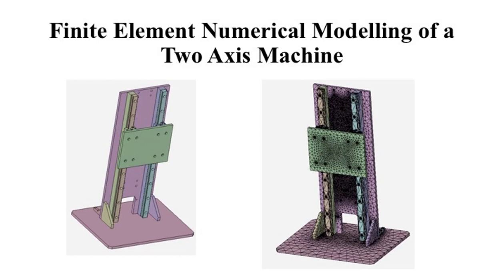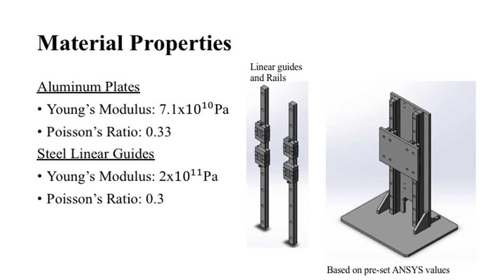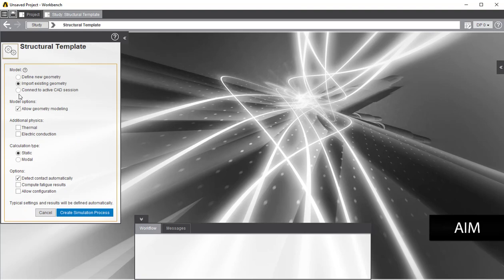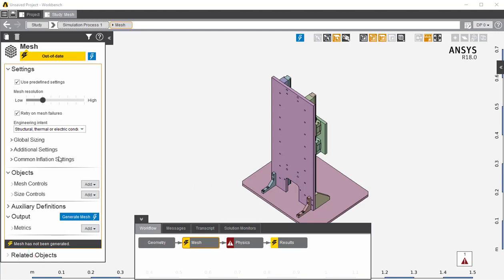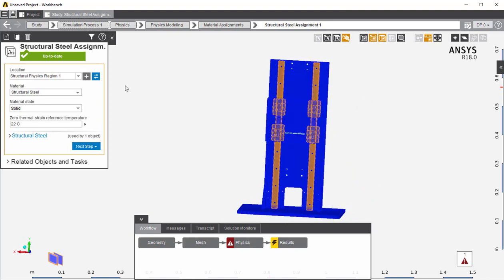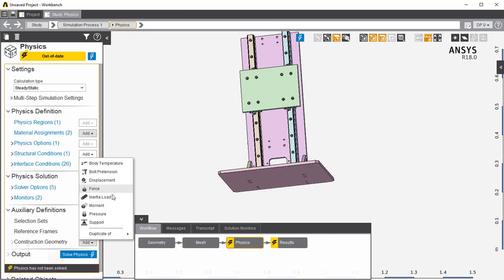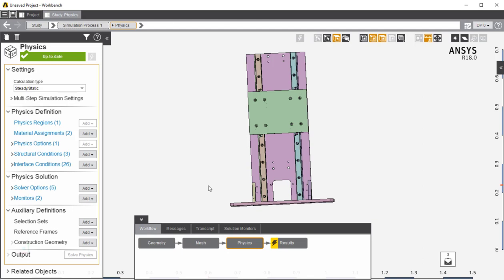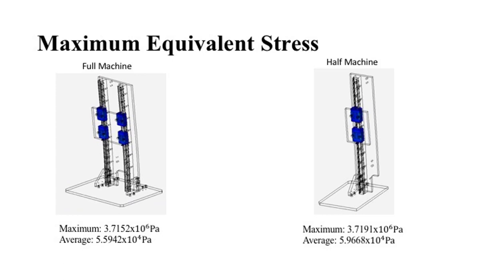ANSYS AIM Structural Analysis Tutorial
This is a video tutorial using ANSYS AIM to construct a structural model of the vertical stage of a custom 2-axis machine.